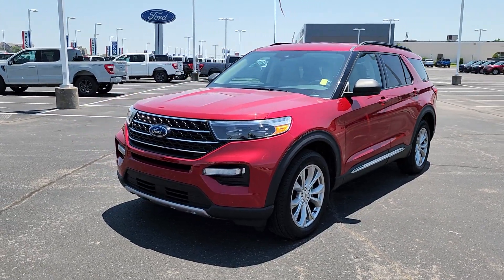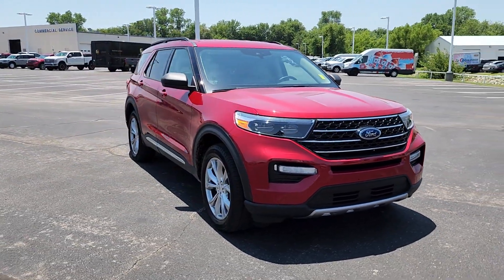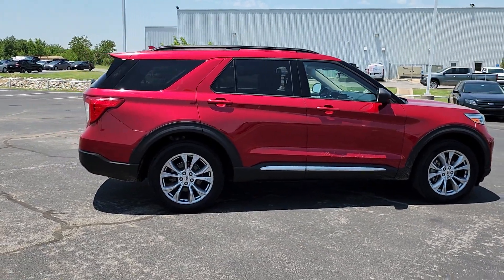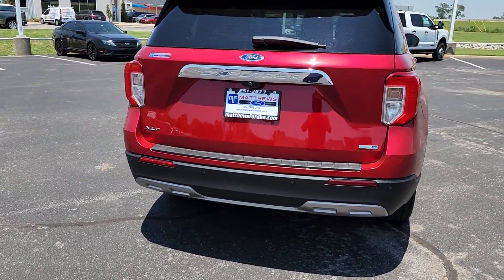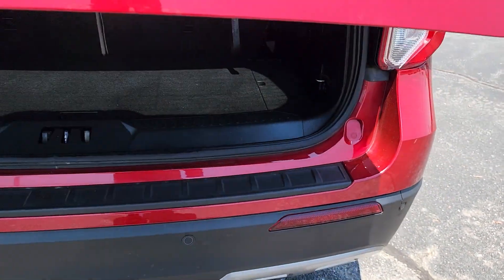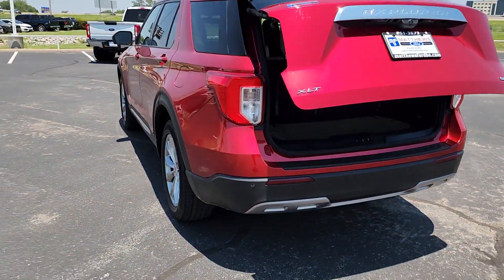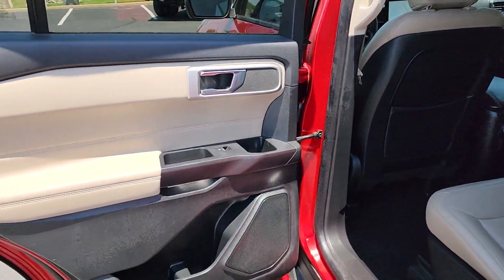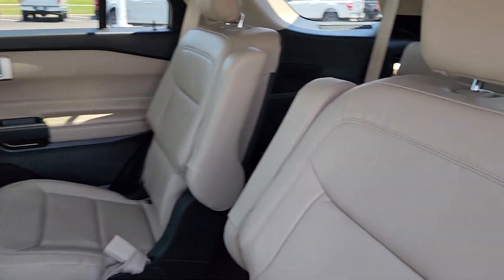2020 Ford Explorer Tulsa, Broken Arrow, Joplin, Bixby, Owasso, OK P0834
Lucid Red Used 2020 Ford Explorer XLT available in Tulsa, Oklahoma at Matthews Ford. Servicing the Broken Arrow, Joplin, Bixby, Owasso, OK area.

Matthews Ford
1101 Southwest Expressway Drive

2020 Ford Explorer in charming Red!! Includes . Just 29936 miles on this perfect Intermediate Sport Utility. Haven't you been trying to find an Explorer that will make your neighbors drool with envy? When you run an errand, the rock solid 10-Speed Automatic in this SUV keeps you rollin' smoothly and efficiently down the road. On top of it all, this vehicle definitely won't break your budget due to gargantuan savings that are available now!! Matthews Ford is proud to be one of the premier dealerships in the area. From the moment you walk into our showroom, you'll know our commitment to Customer Service is second to none. 4WD, 6 Speakers, ActiveX Captain's Chairs, AM/FM radio: SiriusXM, AM/FM Stereo, Equipment Group 202A, Evasive Steering Assist, Ford Co-Pilot360 Assist+, FordPass Connect, Intelligent Adaptive Cruise Control, LED Fog Lamps, Remote Start System, SYNC 3 Communications & Entertainment System, Voice-Activated Touchscreen Navigation System.Red 2020 Ford Explorer XLT 4WD 10-Speed Automatic 2.3L EcoBoost I-4Odometer is 11686 miles below market average!Awards:* 2020 KBB.com 10 Best SUVs Worth Waiting For * 2020 KBB.com 10 Favorite New-for-2020 Cars
ENGINE: 2.3L ECOBOOST I-4  -inc: auto start-stop technology (STD),Turbocharged,Four Wheel Drive,Power Steering,ABS,4-Wheel Disc Brakes,Brake Assist,Aluminum Wheels,Tires - Front All-Season,Tires - Rear All-Season,Temporary Spare Tire,Heated Mirrors,Power Mirror(s),Rear Defrost,Privacy Glass,Intermittent Wipers,Variable Speed Intermittent Wipers,Rear Spoiler,Remote Trunk Release,Power Liftgate,Power Door Locks,Daytime Running Lights,Automatic Headlights,LED Headlights,Automatic Highbeams,AM/FM Stereo,Satellite Radio,Requires Subscription,MP3 Player,Steering Wheel Audio Controls,Hard Disk Drive Media Storage,MP3 Player,Telematics,Auxiliary Audio Input,Smart Device Integration,Requires Subscription,Bluetooth Connection,Bucket Seats,Rear Bucket Seats,Adjustable Steering Wheel,Trip Computer,Power Windows,3rd Row Seat,Leather Steering Wheel,Keyless Entry,Power Door Locks,Keyless Start,Keyless Entry,Power Door Locks,Cruise Control,Climate Control,Multi-Zone A/C,A/C,A/C,Rear A/C,Power Driver Seat,Power Passenger Seat,Cloth Seats,Bucket Seats,Driver Adjustable Lumbar,Driver Vanity Mirror,Passenger Vanity Mirror,Driver Illuminated Vanity Mirror,Passenger Illuminated Visor Mirror,Floor Mats,Keyless Start,Keyless Entry,Power Door Locks,Remote Engine Start,WiFi Hotspot,Smart Device Integration,Requires Subscription,Power Windows,Power Door Locks,Trip Computer,Immobilizer,Security System,Traction Control,Stability Control,Traction Control,Front Side Air Bag,Rear Parking Aid,Blind Spot Monitor,Cross-Traffic Alert,Lane Departure Warning,Lane Keeping Assist,Lane Departure Warning,Front Collision Mitigation,Driver Monitoring,Tire Pressure Monitor,Driver Air Bag,Passenger Air Bag,Front Head Air Bag,Rear Head Air Bag,Passenger Air Bag Sensor,Knee Air Bag,Driver Restriction Features,Child Safety Locks,Back-Up Camera